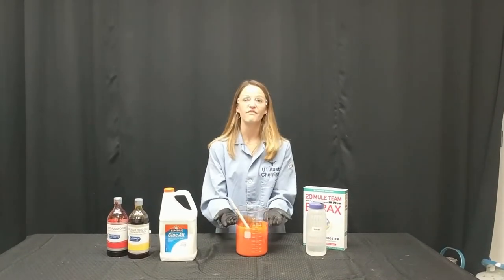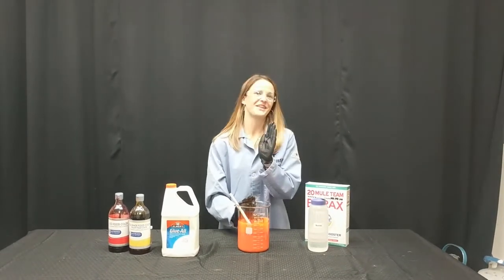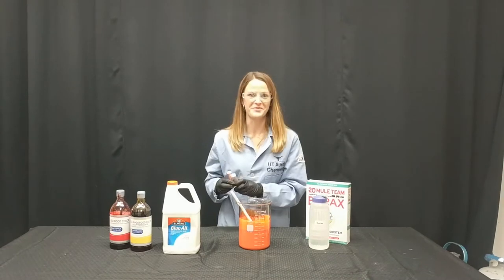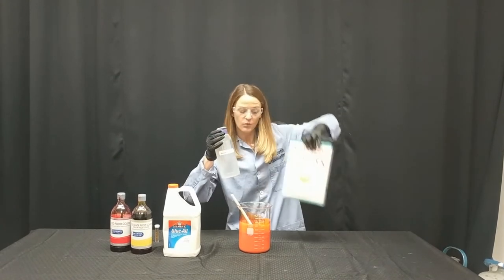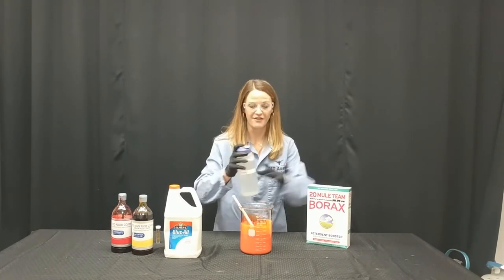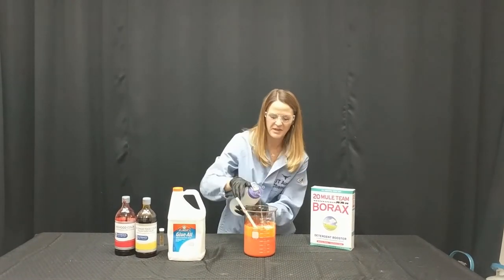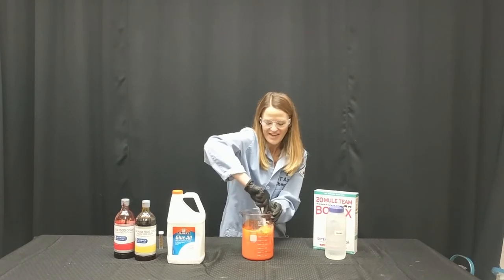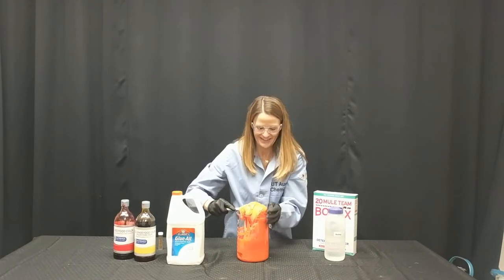Slime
It’s never too late to jump on the slime trend! We’ve reached the halfway point of our 20DaysofDemos and can’t wait to show you all our last ten demos. If you want to see more, add us on snapchat @funwithchem and be sure to donate to the Fun with Chemistry campaign on HornRaiser